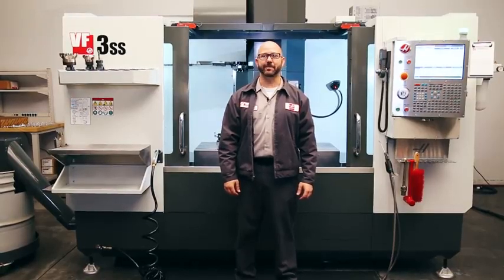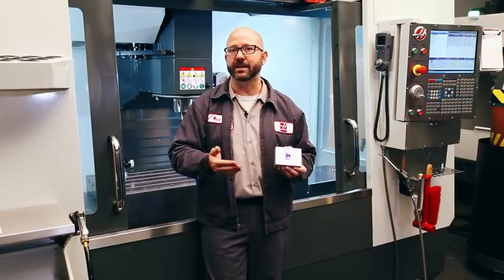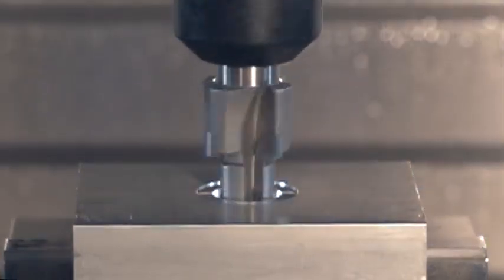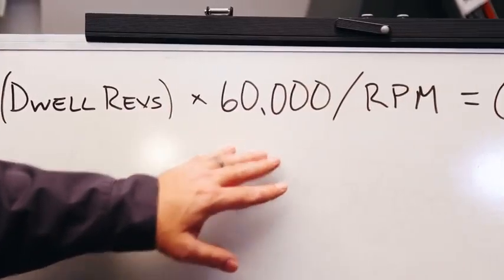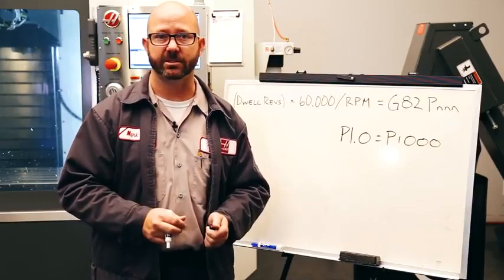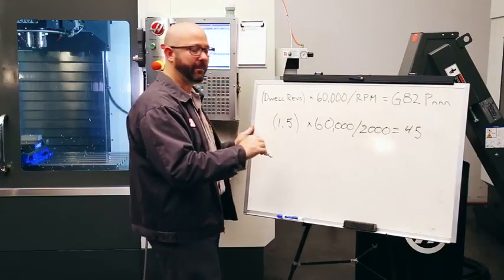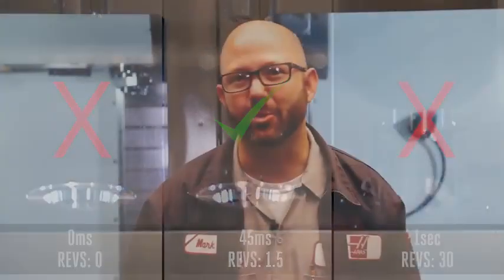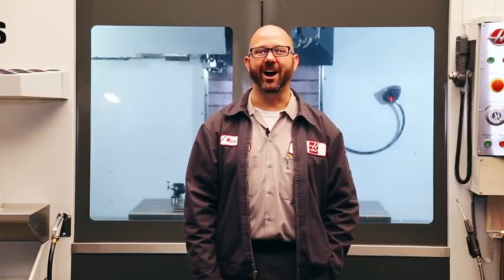G82 Drilling Cycle With Dwell Time / G82 Drilling Cycle / VMC Machine Working Video / VMC Program